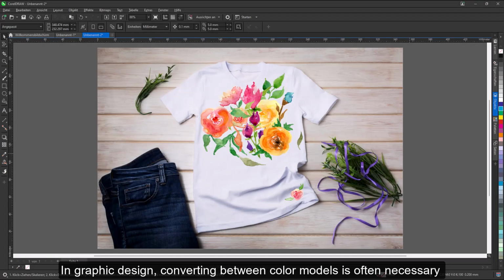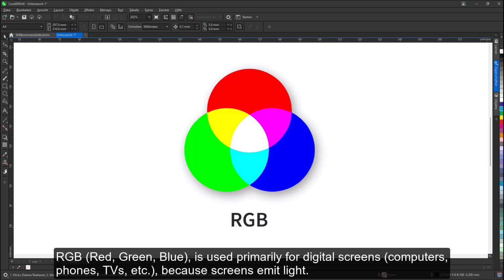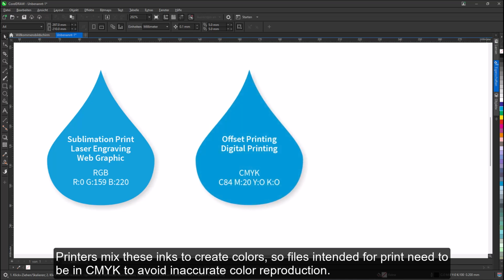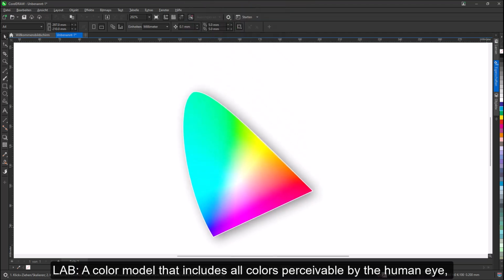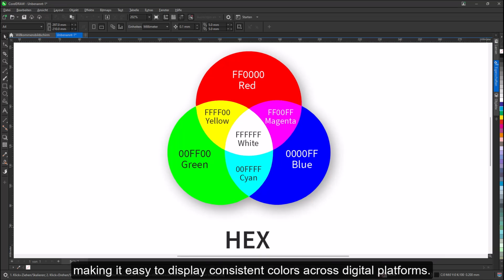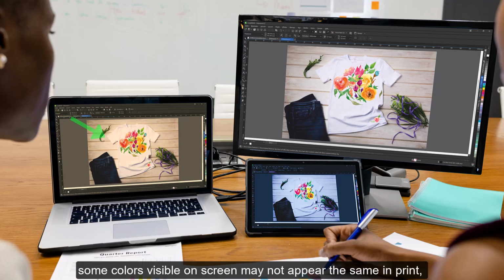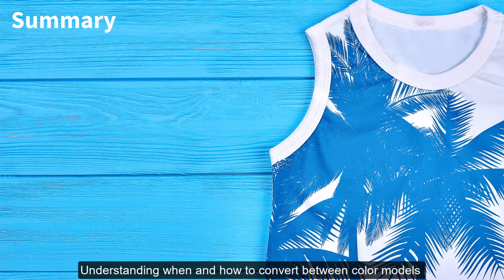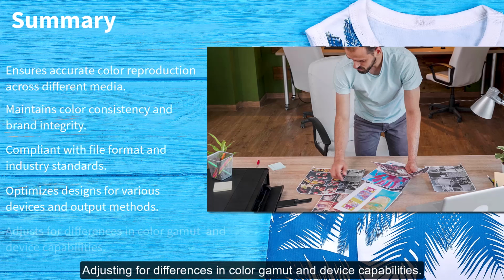Converting color models like RGB, CMYK, and Pantone in CorelDRAW | Tutorial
Converting designs between RGB, CMYK, Pantone, LAB, or HEX color models? In this video, you’ll learn everything you need to know about color models in graphic design and why converting them correctly is critical for maintaining color accuracy across digital and print media.

📌 What you’ll learn in this video:

Why converting color models is essential in design workflows
When to use RGB or CMYK
How Pantone (PMS) ensures color consistency in branding
How to work with LAB and HEX color models
How different devices interpret color and impact output
Tips to preserve color integrity across different platforms
How to avoid dull or incorrect colors in your final output

RGB vs. CMYK: RGB creates vibrant colors on screens, making it ideal for digital designs. CMYK is necessary for print, where mixing ink ensures accurate output. Learn more about the differences and how to avoid common color reproduction mistakes.

Pantone and spot colors: Perfect for logos, packaging, and brand identity, spot colors ensure every print looks exactly how it should.

Plus: Understand LAB color for device-independent accuracy and use HEX codes for consistent web design colors.